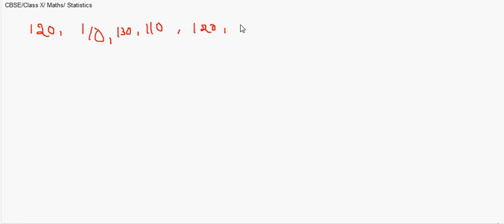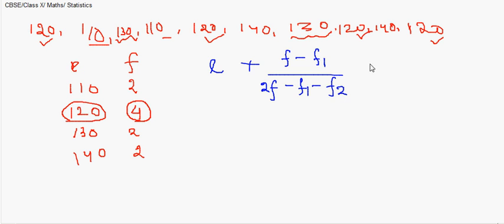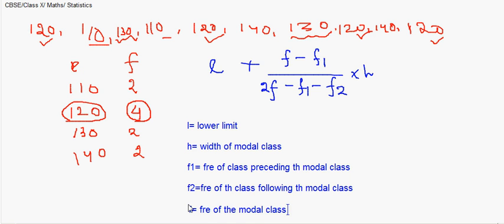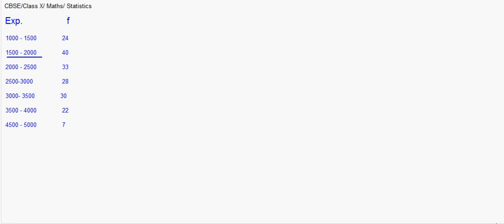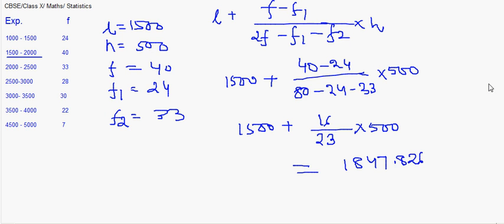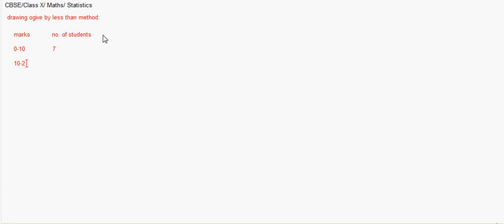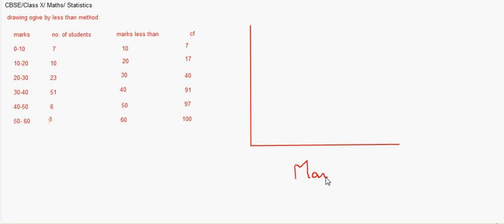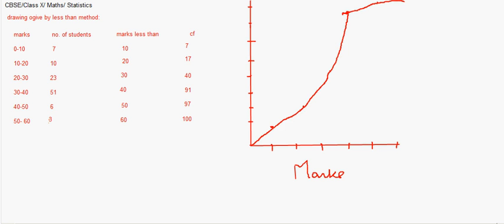eTuitions CBSE Class X Statistics 04